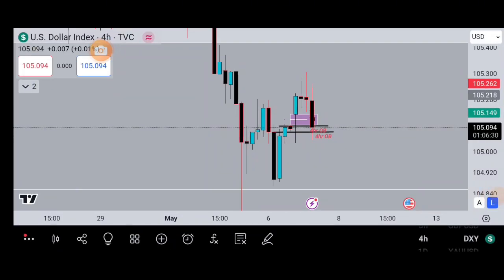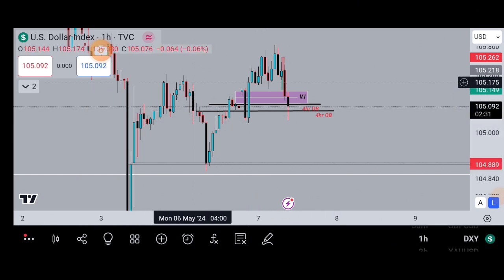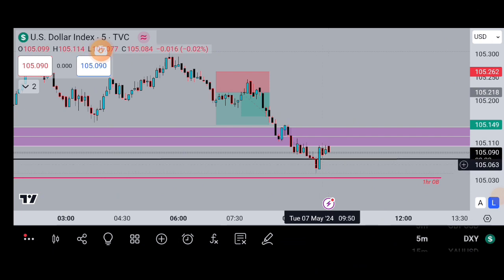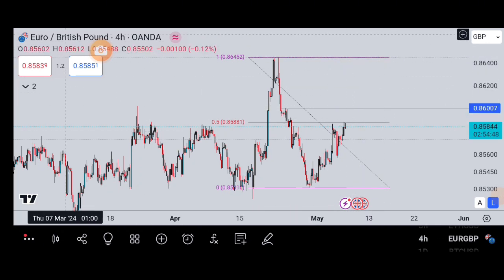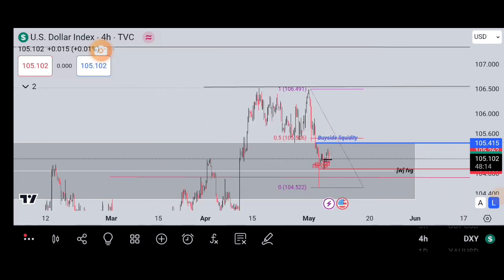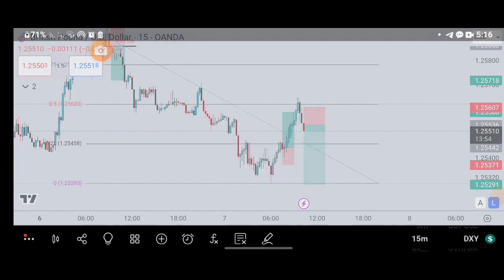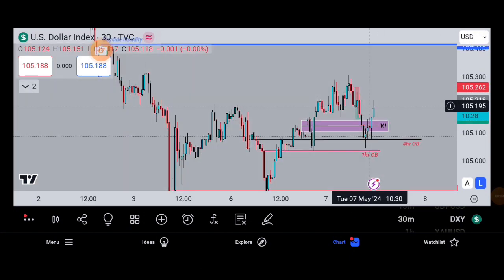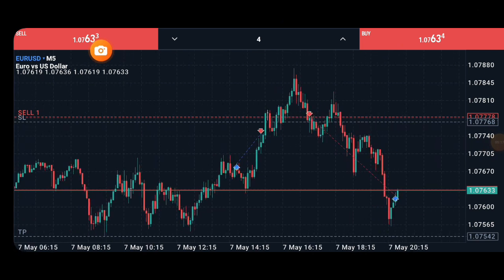HOW TO MANAGE TRADES AND HOW TO CHOOSE A PAIR TO TRADE BETWEEN GBPUSD AND EURUSD.